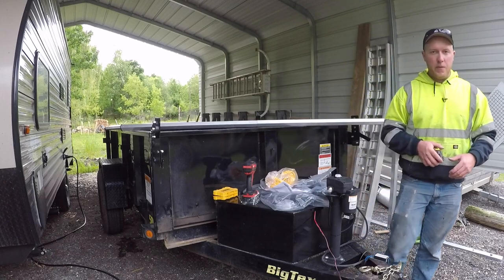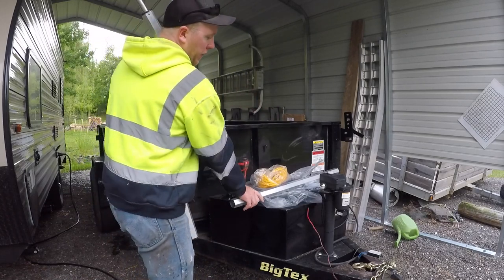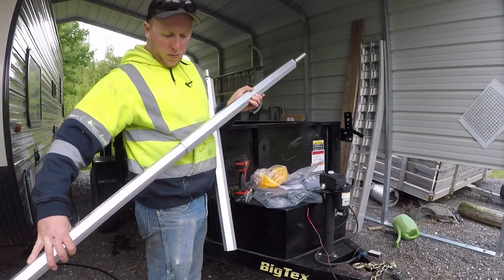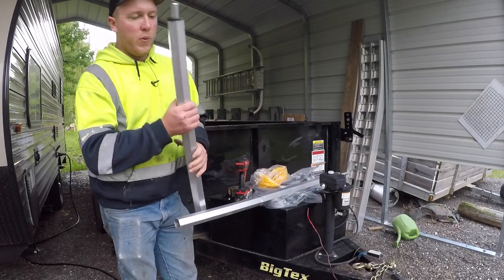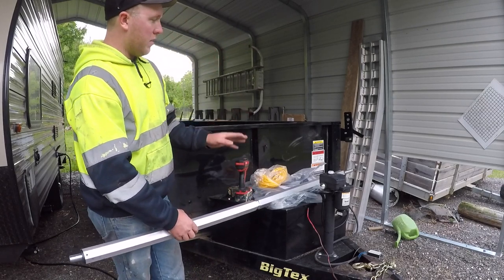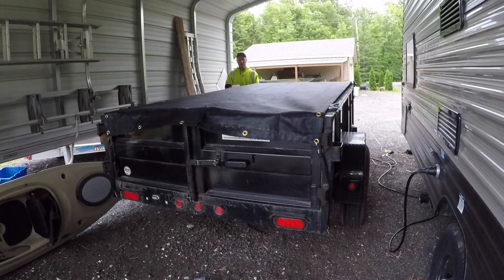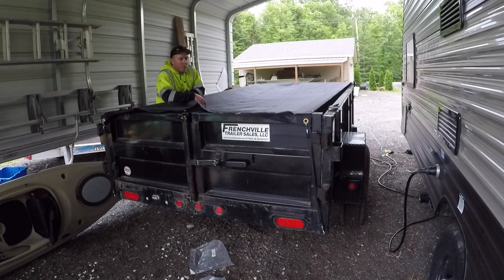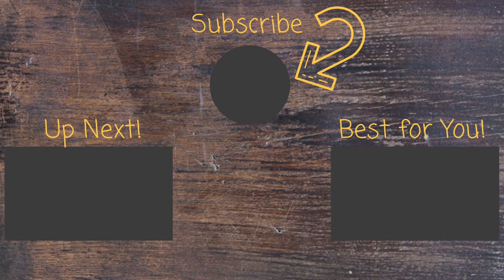Installing Tarp kit on Dump Trailer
Buyers Tarp Kits:
Anti Sail Kit

In this video I install a buyers tarp kit on my big tex 5x10 dump trailer.